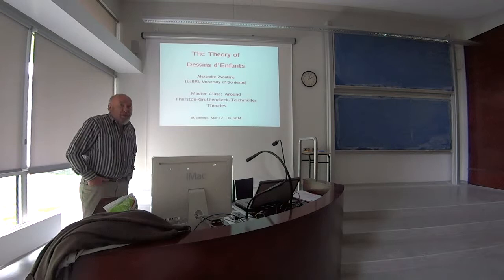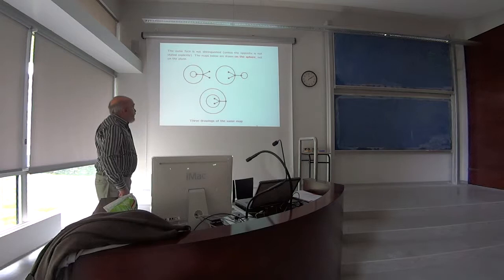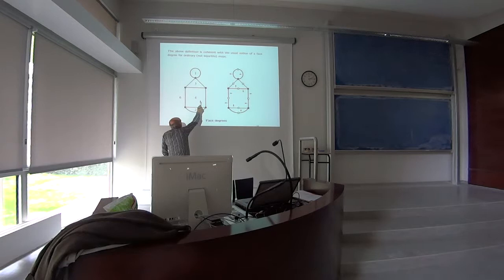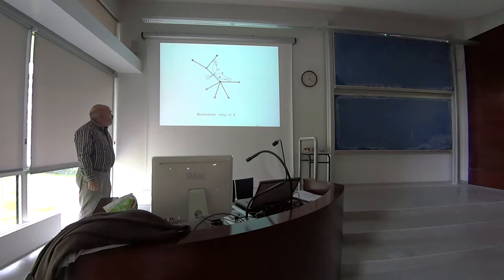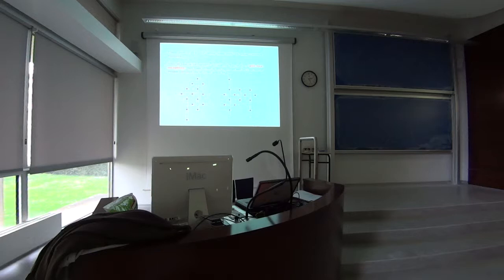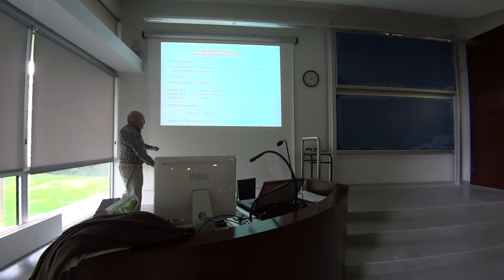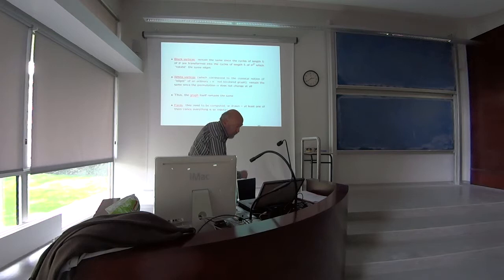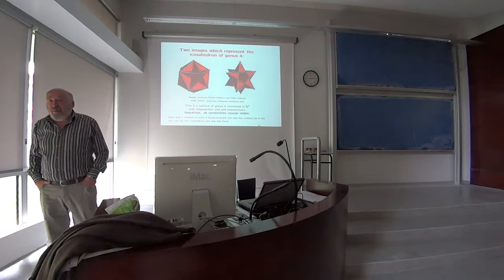Dessins d'Enfants, Lecture 1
Alexandre Zvonkine (Bordeaux)
Dessins d'Enfants.